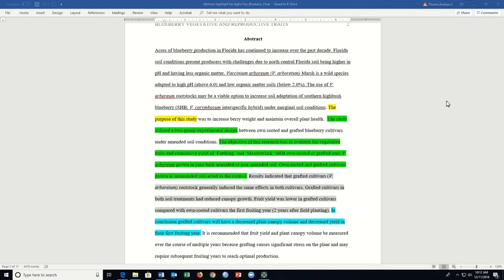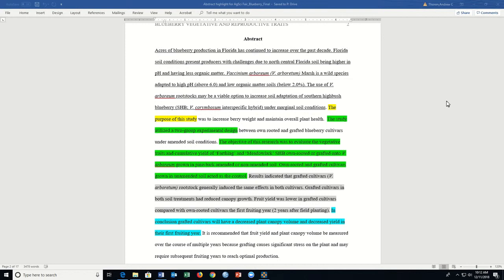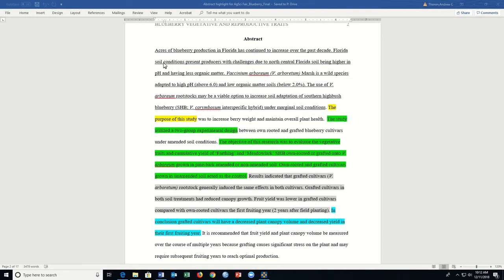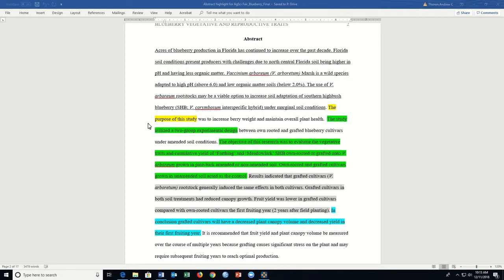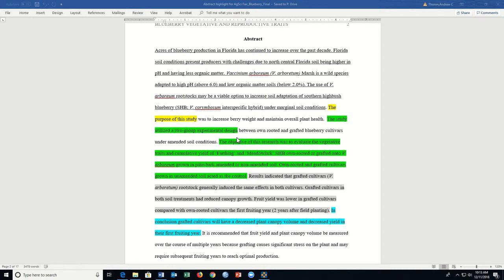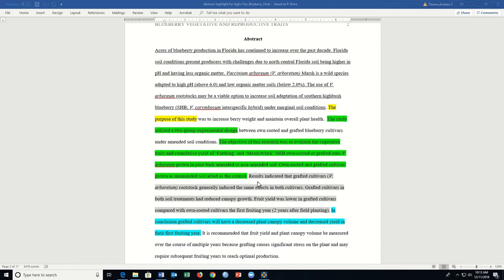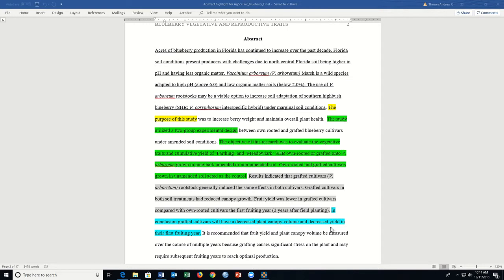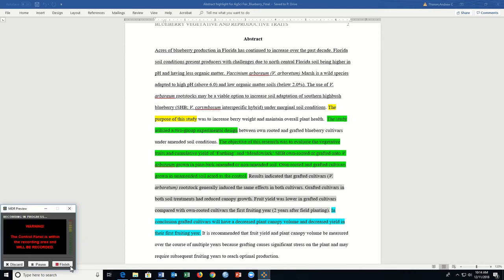Agriscience Fair: Abstract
This is part of a series that gives an example agriscience fair report for the National FFA Agriscience Fair. This video contains information specific to the abstract of the report.

These videos are resources for agriculture students and teachers to review in class to aid in creating their own agriscience fair report, per National FFA guidelines.